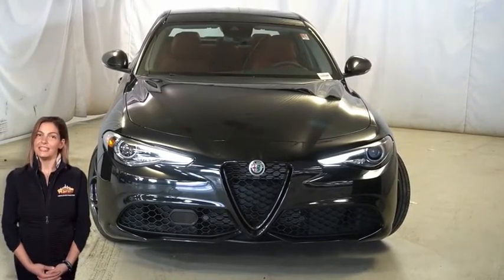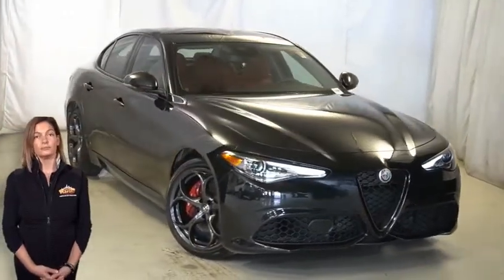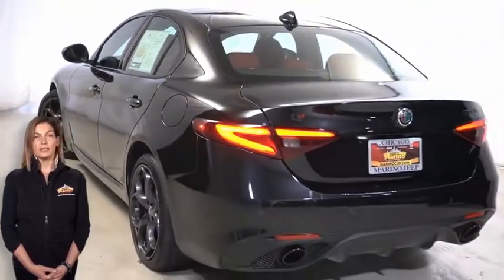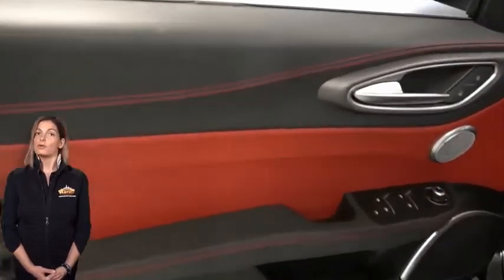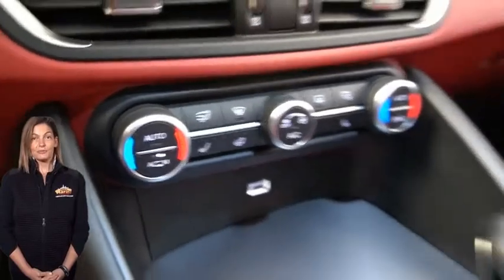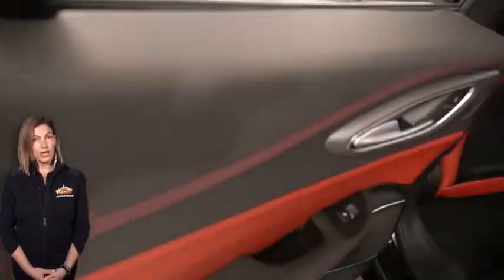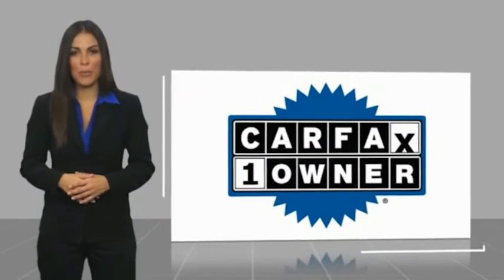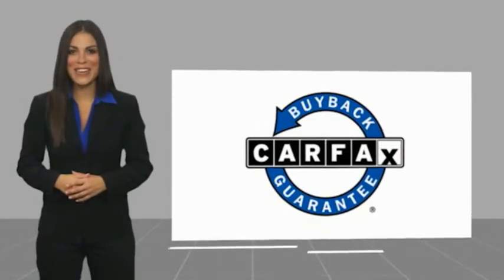2019 Alfa Romeo Giulia D5561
2019 Alfa Romeo Giulia Ti Sport AWD

5133 W Irving Park Rd

2019 ALFA ROMEO GIULIA TI SPORT!! 2.0 LITER TURBOCHARGED 4 CYLINDER ENGINE!! STILL UNDER FACTORY BUMPER TO BUMPER AND POWERTRAIN WARRANTY!! ONE OWNER!! ACCIDENT FREE CARFAX REPORT!! 8.8 INCH DISPLAY!! NAVIGATION!! REAR BACKUP CAMERA!! 19 INCH ALUMINUM WHEELS!! ADAPTIVE CRUISE CONTROL WITH STOP!! BLIND SPOT MONITORING!! DUAL-PANE SUNROOF!! DUAL-ZONE TEMPERATURE CONTROL!! HEATED STEERING WHEEL!! HEATED FRONT SEATS!! APPLE CARPLAY!! GOOGLE ANDROID AUTO!! SPORT SUSPENSION!! ALFA DNA DRIVE MODES!! CARBON FIBER DRIVE SHAFT!! REMOTE START SYSTEM!! LANE DEPARTURE WARNING!! STEERING WHEEL MOUNTED AUDIO CONTROLS!! POWER LOCKS!! POWER WINDOWS!!